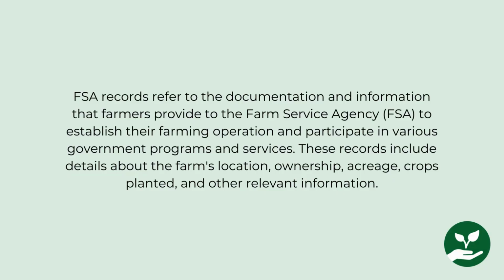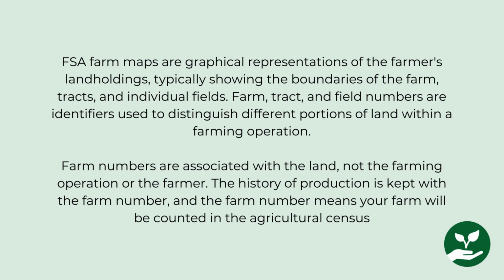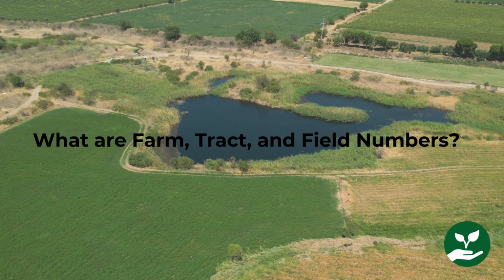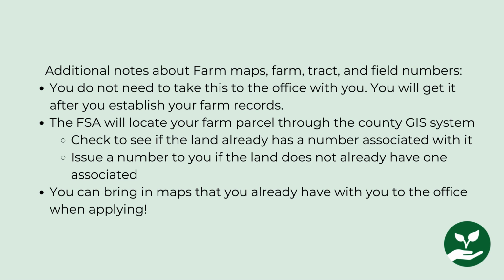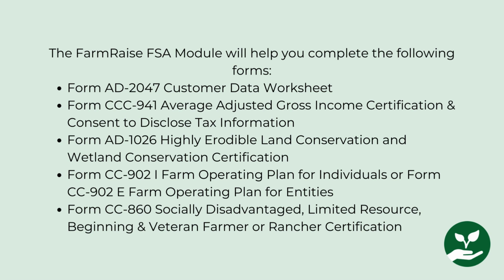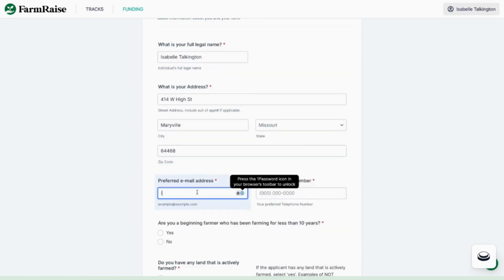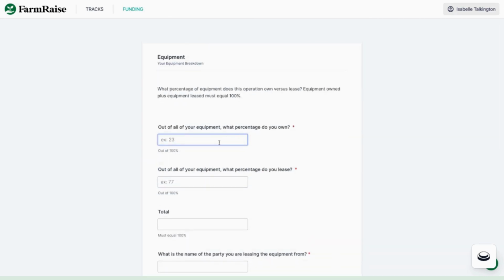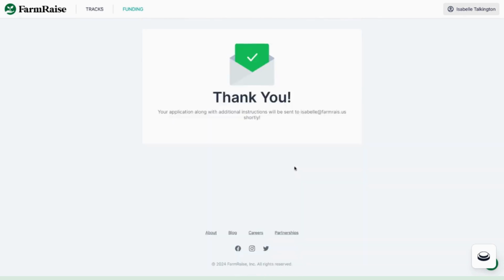FSA Record Module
In this video, we will explain what FSA Records are, why farmers and ranchers may need to establish FSA Records, information about farm maps, and how to complete the FSA Record Module included in FarmRaise Premium membership.

0:00-0:37 Introduction
0:037-1:03 What are FSA Records?
1:03-1:48 Why does a farmer need to establish FSA records?
1:48-2:14 What can a farmer do once they have FSA records established?
2:14-2:48 What are farm maps?
2:48- 4:06 What are farm, tract, and field numbers?
4:06-4:31 How often do you need to update FSA records?
4:31-5:13 What documents and resources do you need to file FSA records?
5:13- 6:05 What forms are you going to fill out?
6:05-9:23 What does the FarmRaise paperwork module do and how to complete it?
9:23-9:56 What do you need to do after you complete the module?
9:56-10:10 Conclusion